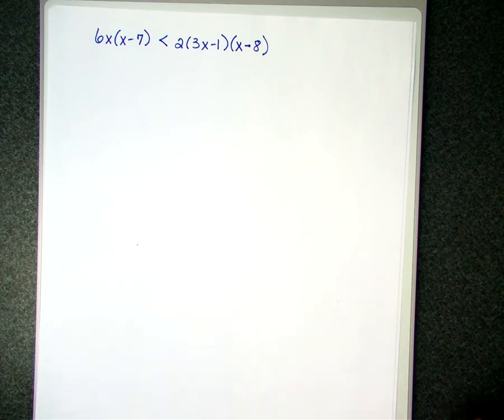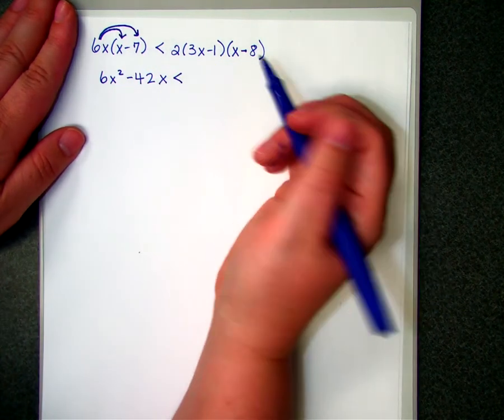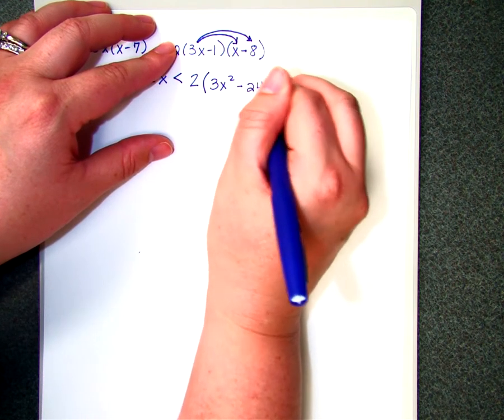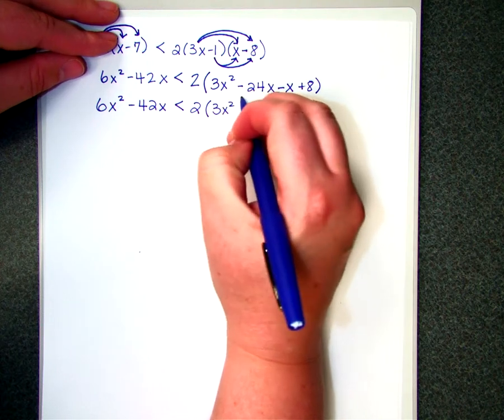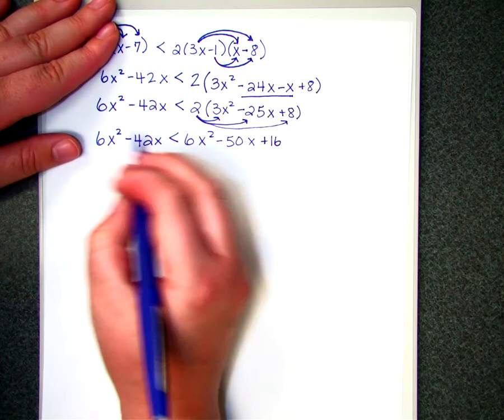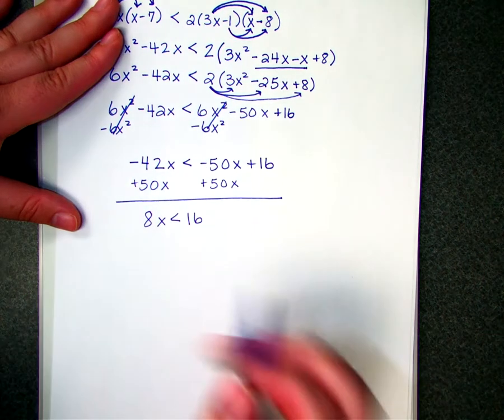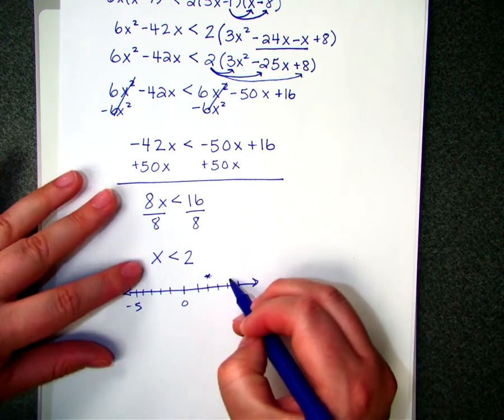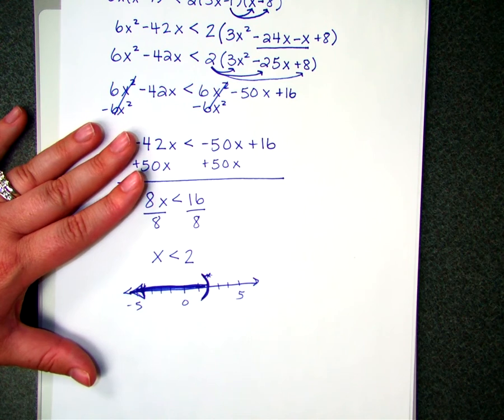CA Distributing with Inequalities (1.6)